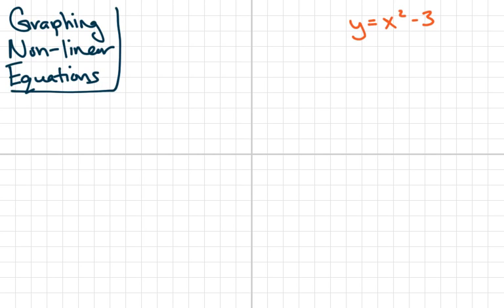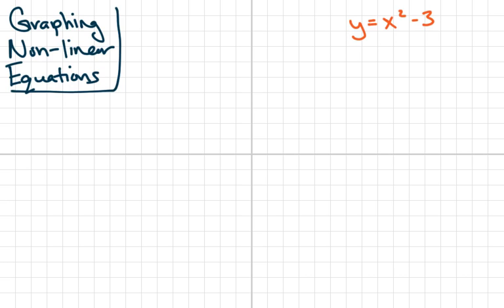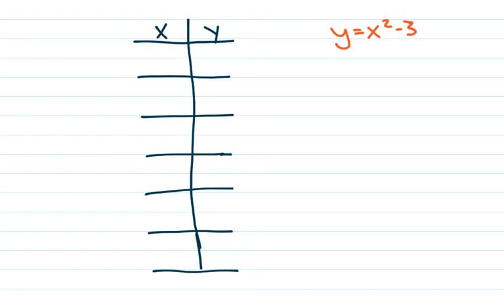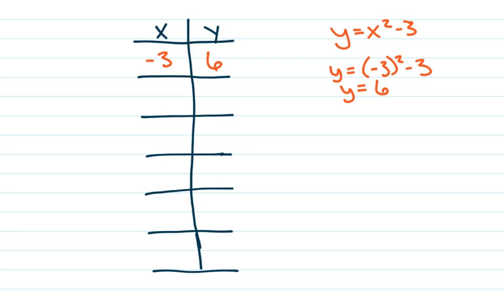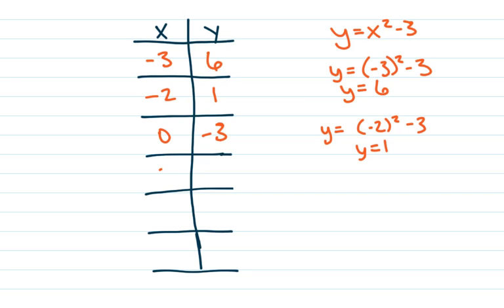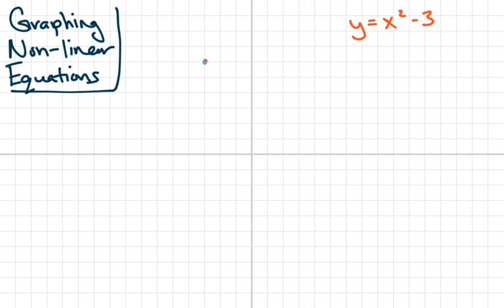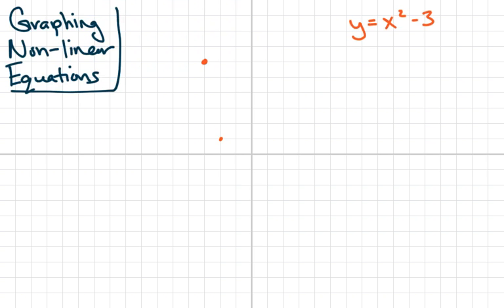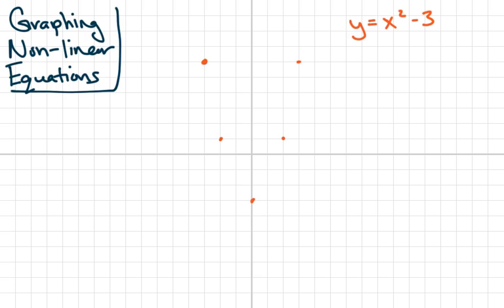Graphing Non-Linear Equations (without a calculator)